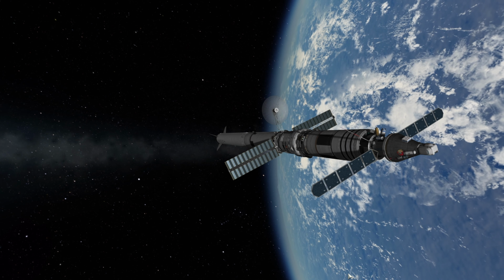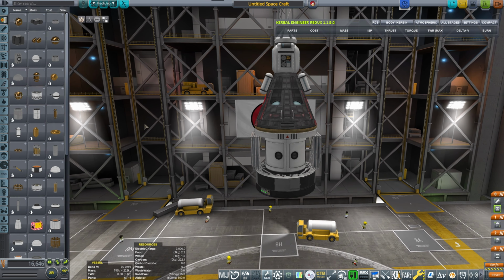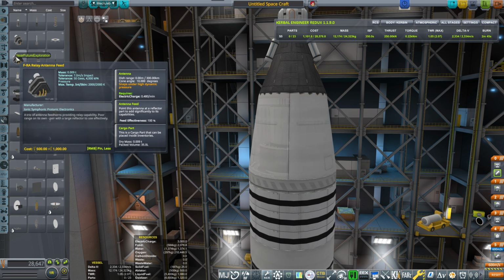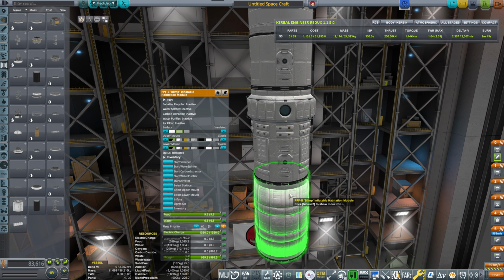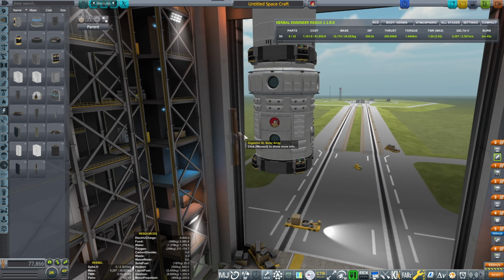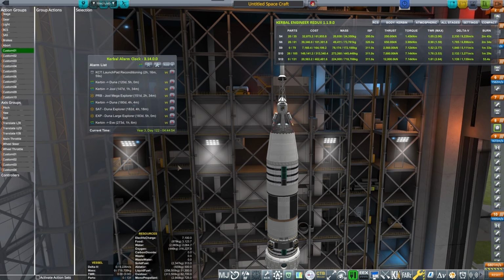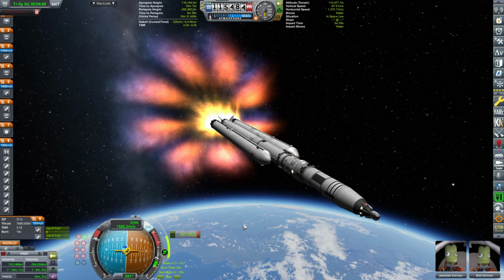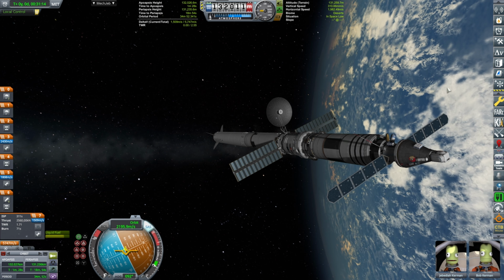Build and launch of Duna Crewed Station in KSP in 2023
We are building and launching our first Duna orbital station in today's episode of our KSP Let's play series. We launch it to kerbin orbit to wait for the transfer window

Special thanks to GrunfWorks Patrons: (Rank Veteran Test Pilot or higher):
Smoking Warthog
Joey Simmons

...and YouTube Channel Members (Rank Veteran Test Pilot or higher):
Stian Storengen